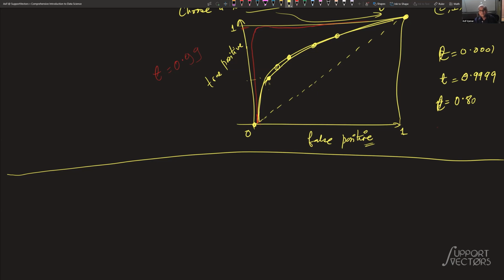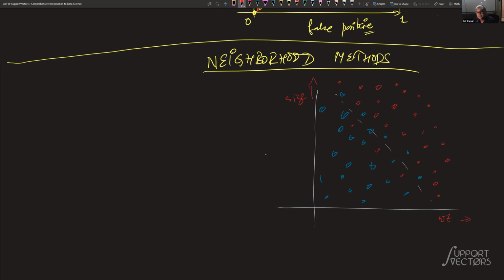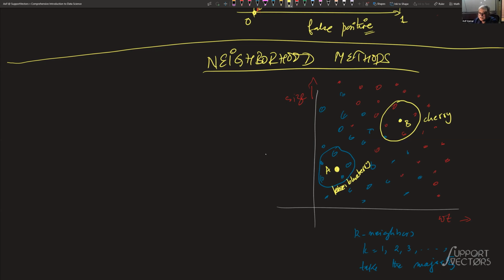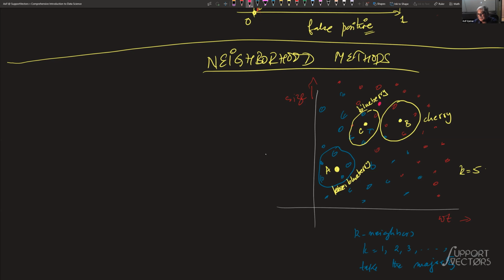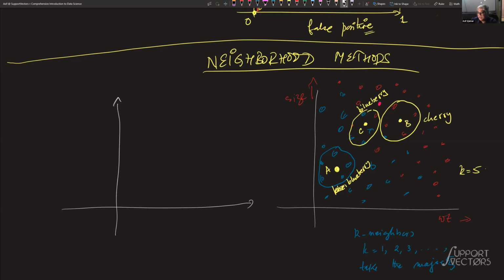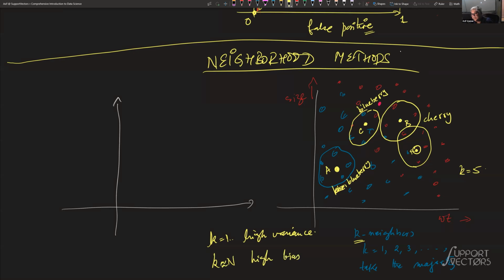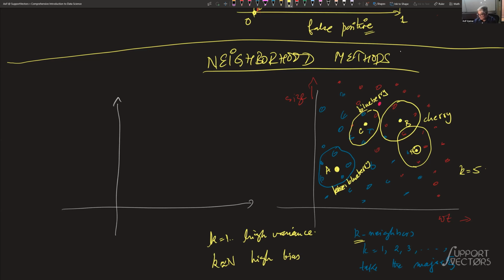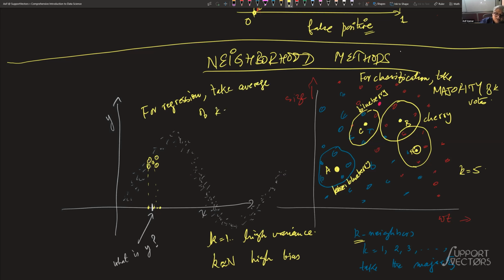CIDS Lecture 8 part 4: Neighborhood methods, KNN